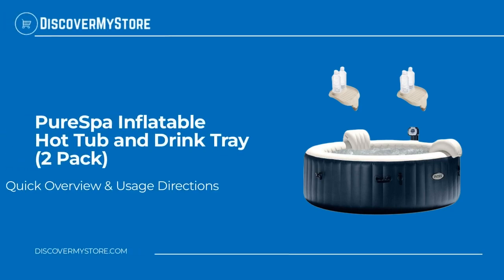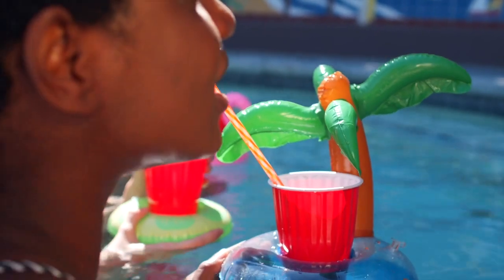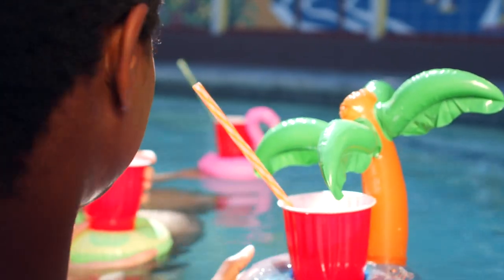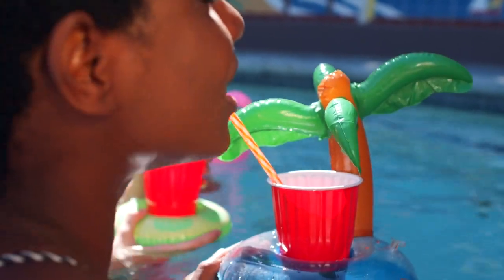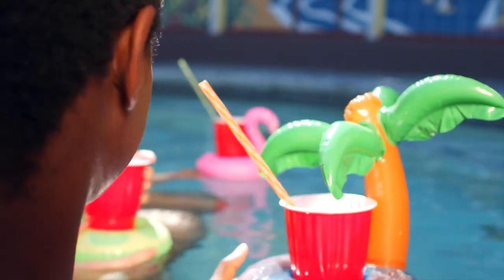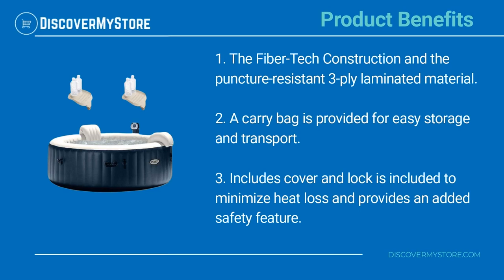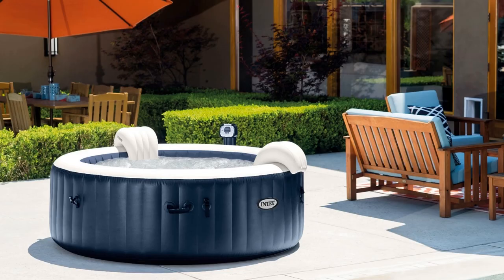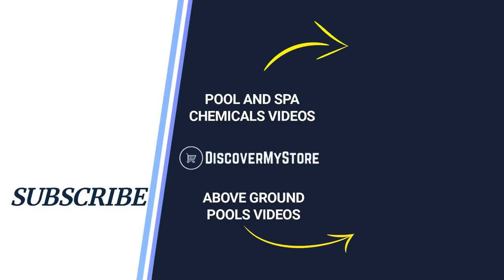PureSpa Inflatable Hot Tub and Drink Tray (2 Pack)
In this video, we will quickly overview PureSpa Inflatable Hot Tub and Drink Tray (2 Pack)

Pamper yourself in relaxing heated water surrounded by soothing bubble jets. The PureSpa provides relaxation at the touch of a button for up to six people. The easy-to-use control panel activates the 170 high-powered bubble jets surrounding the interior of the spa for a refreshing massage. The heating system adjusts to fit your personal temperature preference, allowing a stress-free spa experience. PureSpa provides simple maintenance with 2 easy-to-replace filter cartridges for clean refreshing spa water. The built-in hard water treatment system makes water gentler on skin for a soothing experience.

Product Benefits:
1) The Fiber-Tech Construction and the puncture-resistant 3-ply laminated material.
2) A carry bag is provided for easy storage and transport.
3) Includes cover and lock is included to minimize heat loss and provides an added safety feature.

USEFUL RESOURCES